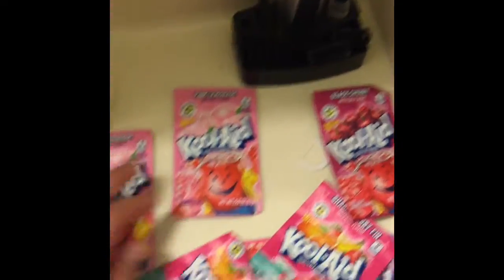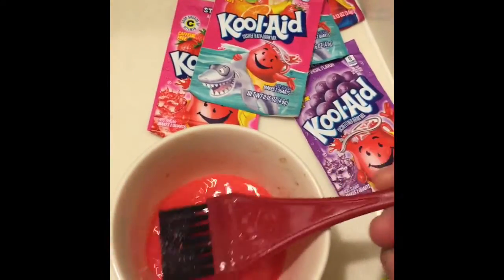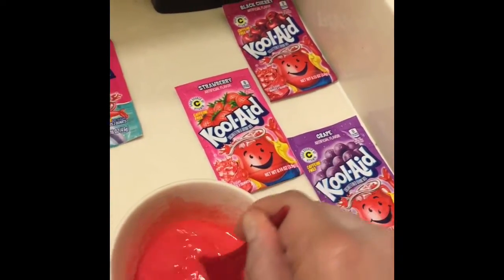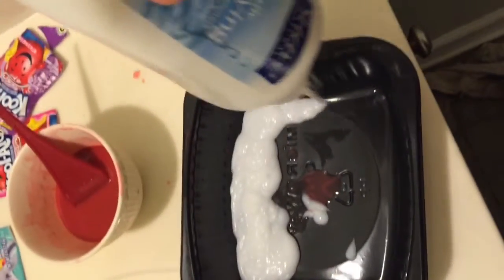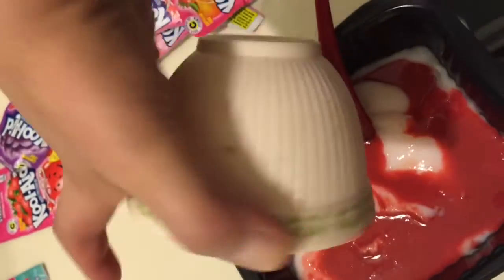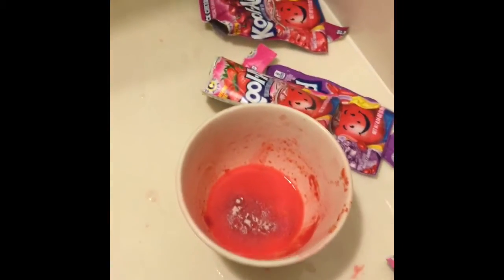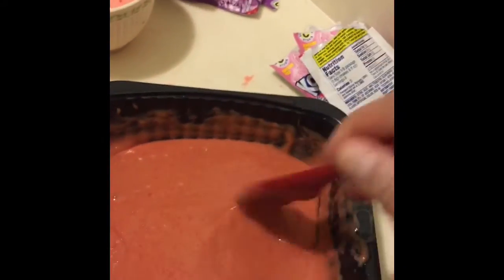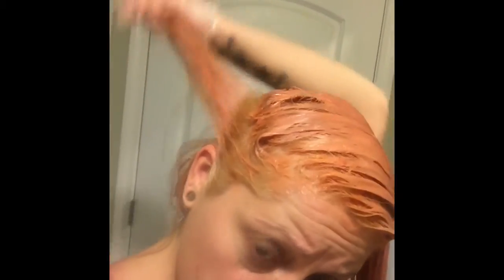Kool-Aid Hair Dye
If you have searched on youtube you will see how many people used kool-aid to ombre their hair.  In this video I have used kool-aid to dye my whole head of hair.  It was very pastel and lasted as long as many store bought dyes at the fraction of the cost.